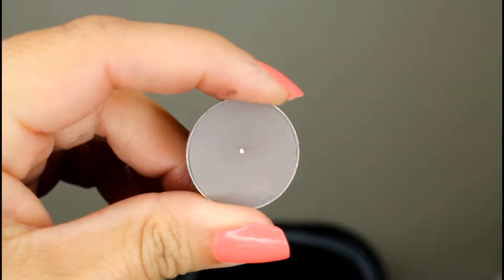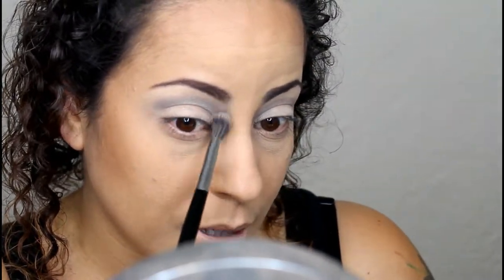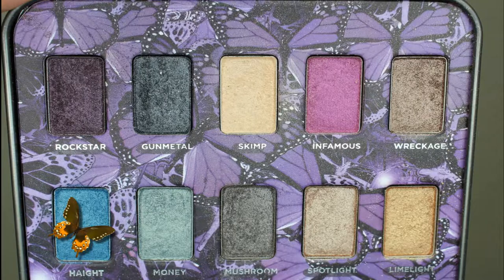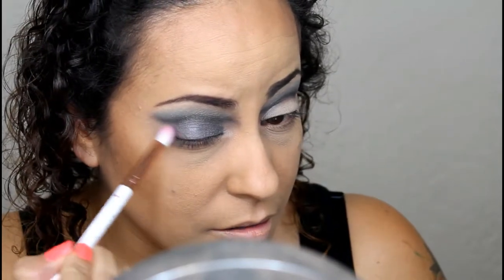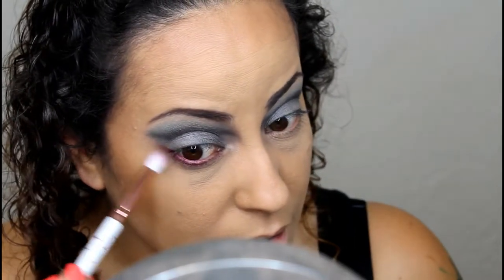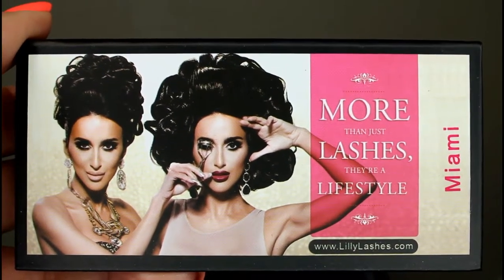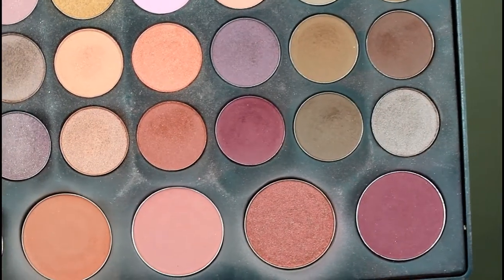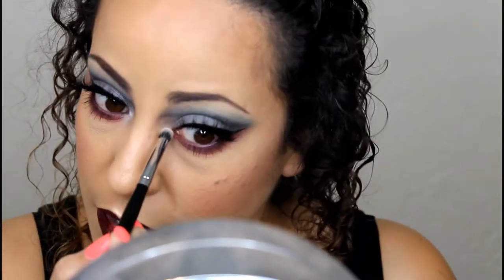Dark & Vampy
Blew the dust off my Urban Decay Papillon or Mariposa Palette ( I don't know I literally bought because it had butterflies on it)

I don't use it much cause the colors are a weird combo but I pulled a look together today non-the-less.

I hope you like this even though it's another dark fall anti warm/anti summer look.